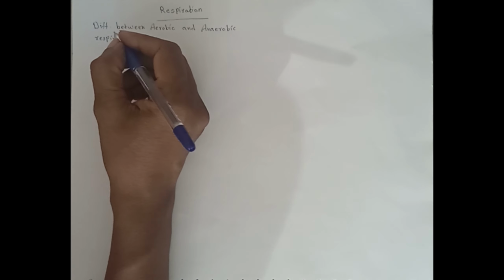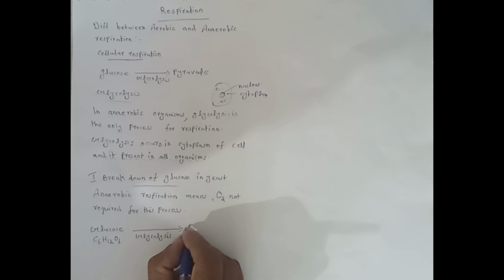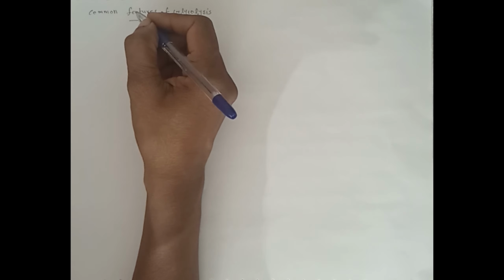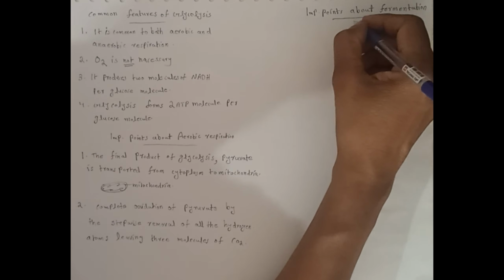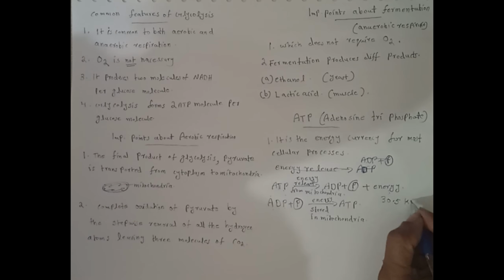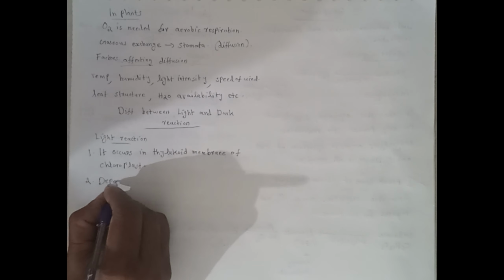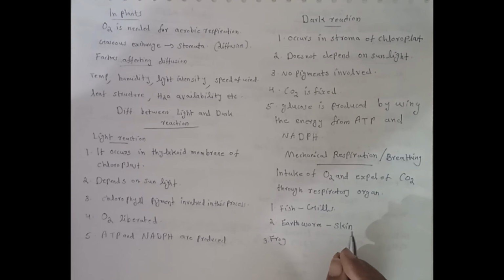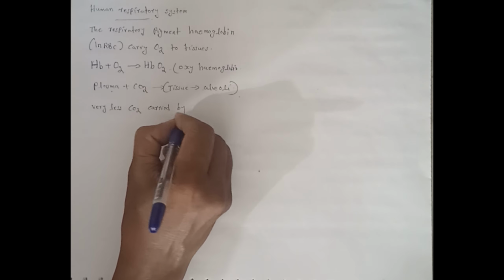Respiration- Class 10th Biology CBSE/NCERT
best classes for 10th CBSE science